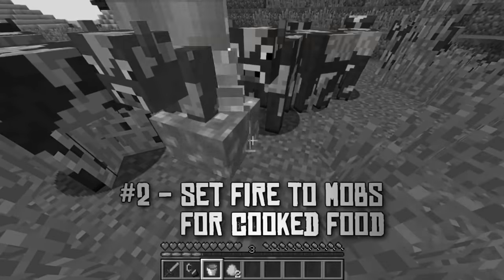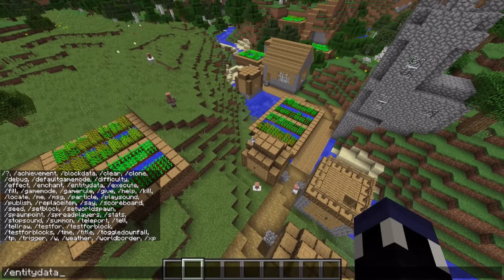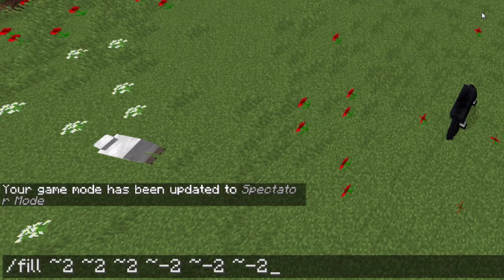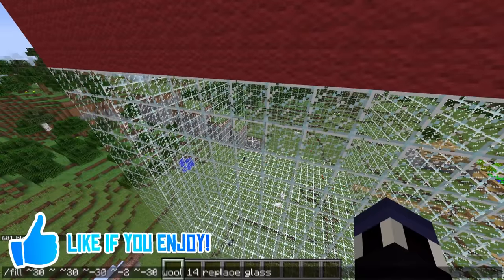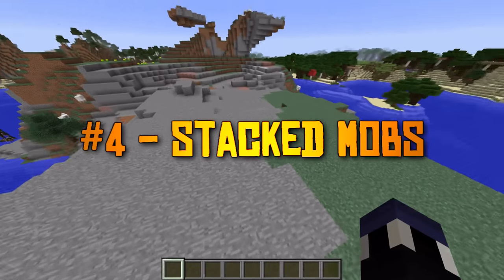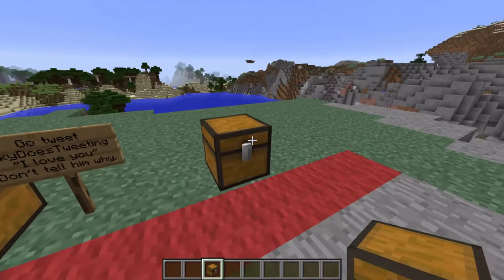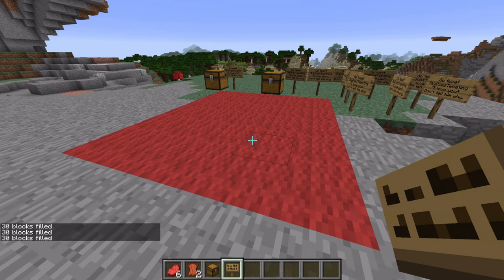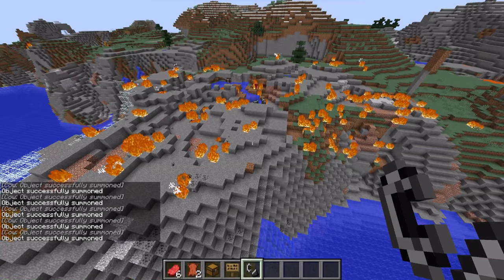10 TIME SAVING TRICKS for CREATIVE MINECRAFT!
Today we explore some time saving tricks for Minecraft creative!